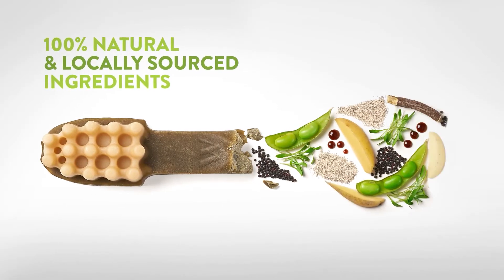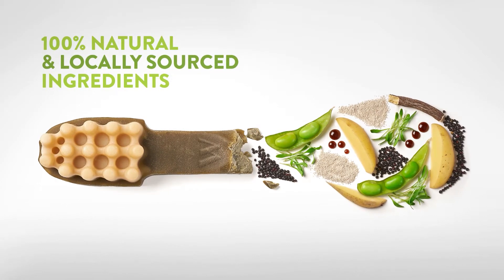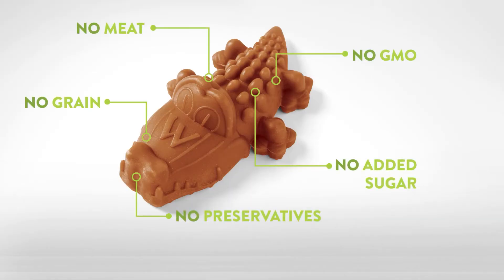Ask The Vet Series 4 - What Are WHIMZEES® Treats Made Of? Where Do The Ingredients Come From?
WHIMZEES® Dental Treats are made from 7 ingredients from Europe. There is no meat, no grain, no GMO or any added sugar to be found in our treats. Our treats are made in our sustainable facility in the Netherlands.